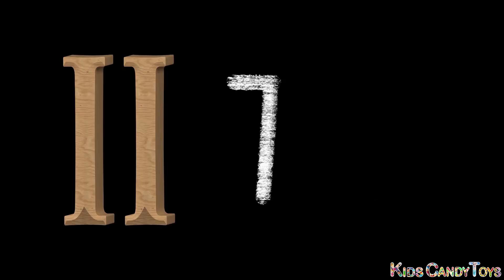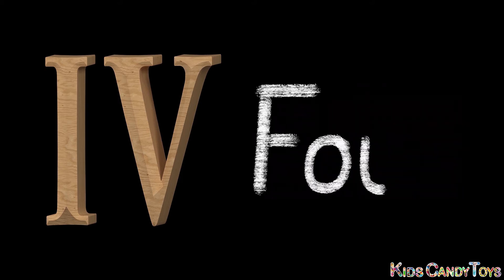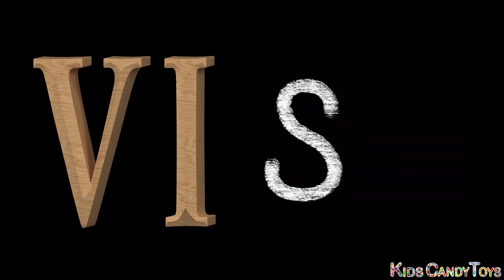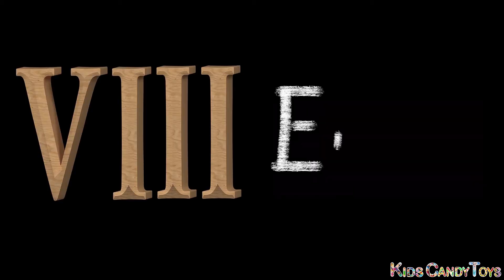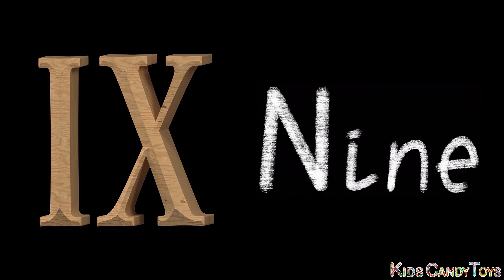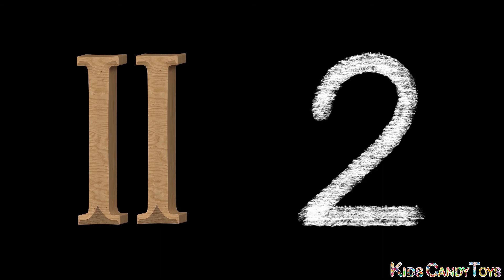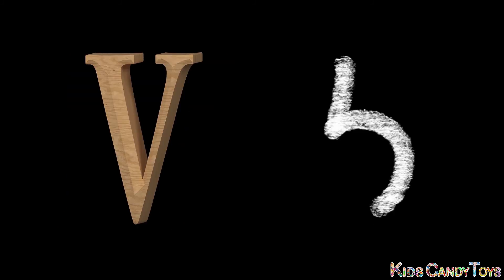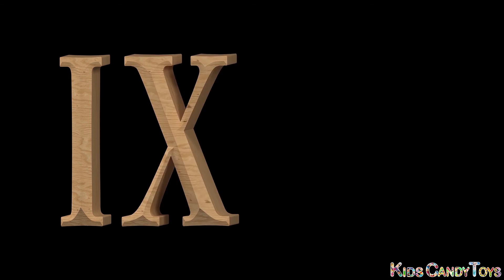Learn Roman Numerals 1 to 10 | Numbers name with spellings | Video for kids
Hello kids, Let's Learn Roman Numerals. Its different than English numbers but fun and easy learn it in this video. Starting it with roman numerals  I, II, III, IV, V, VI,VII,VIII, IX, X and English 1, 2, 3, 4, 5, 6, 7, 8, 9 and 10. Its simple and fun learning it. So let's start...